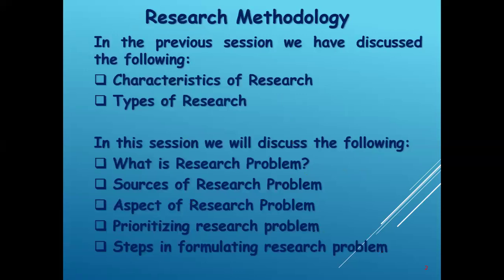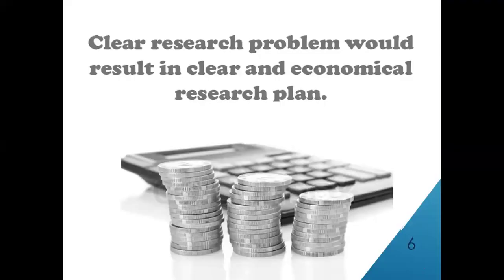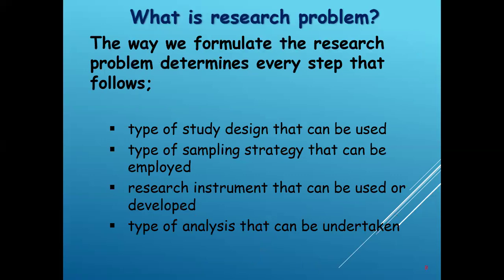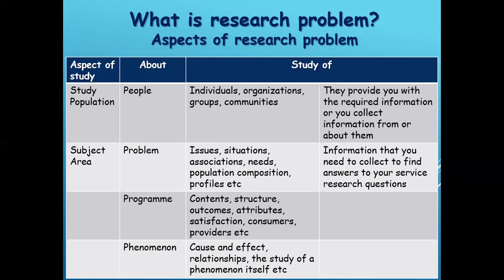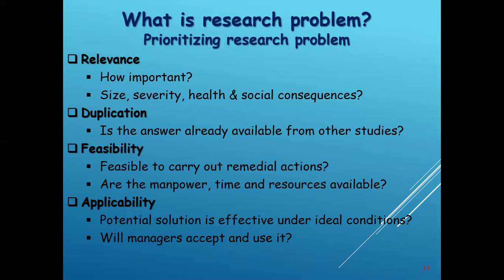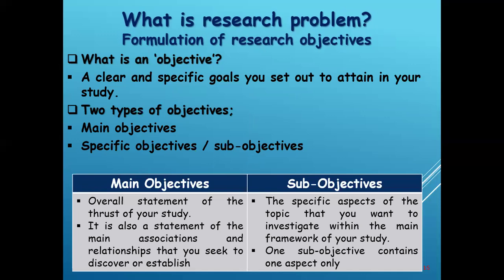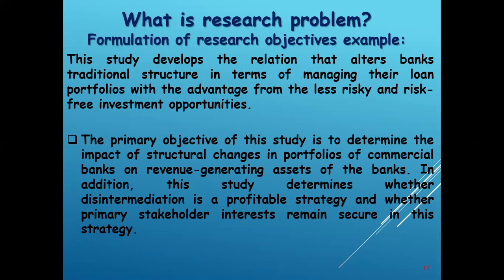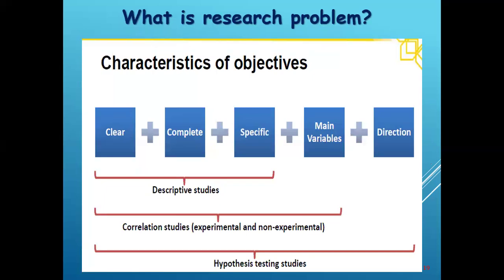Research Methodology Session-2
Financial Reality
This video is developed to have research methodology understanding for research scholars.